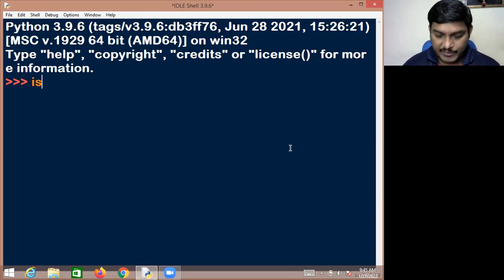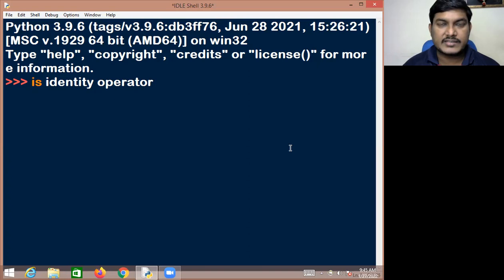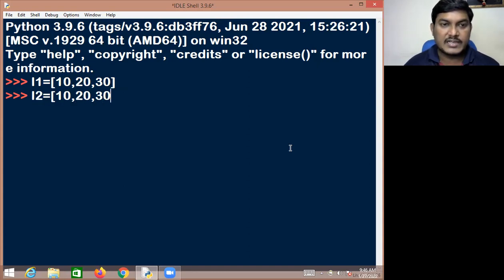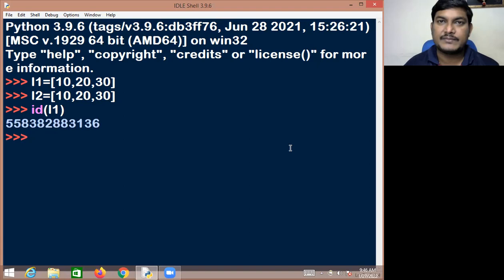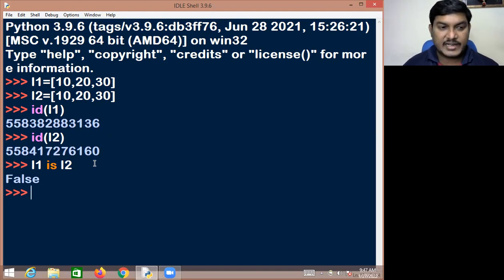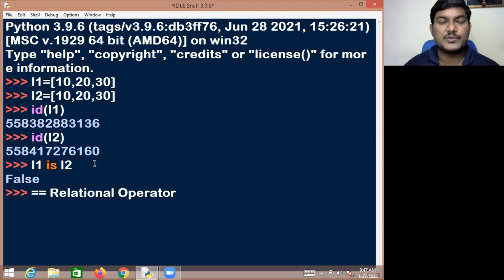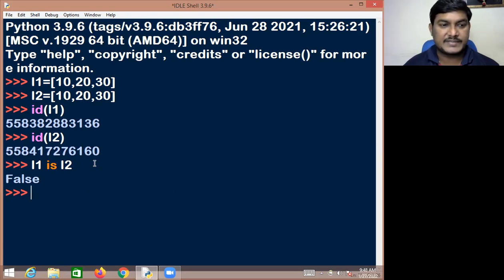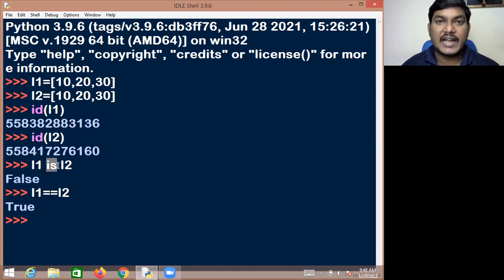Python is vs ==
For Any Online or Offline Training Please
SSSIT Computer Education
KPHB Colony-Hyderabad

Courses Offered : C | C++ | Java | .net | Python | Angular | Node JS | React etc.